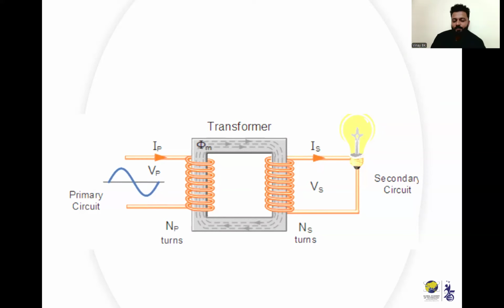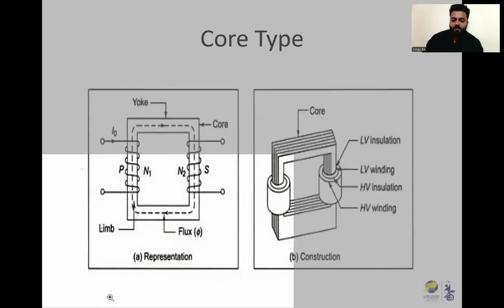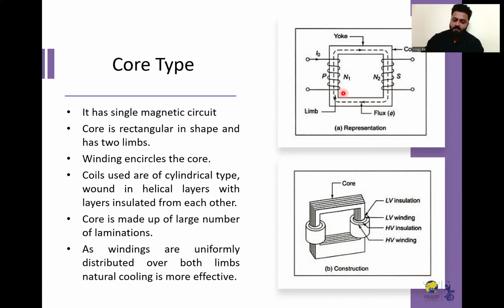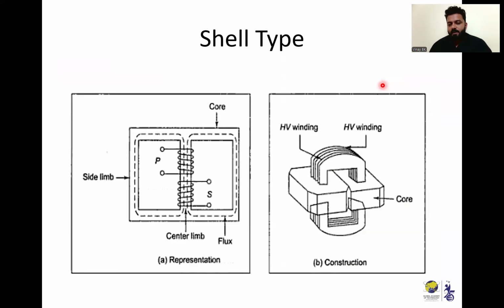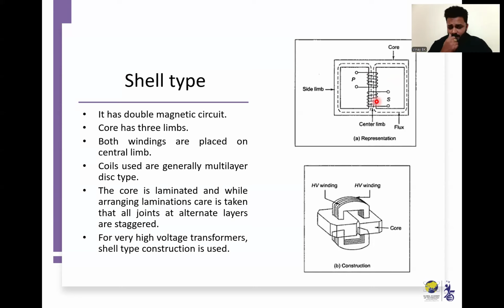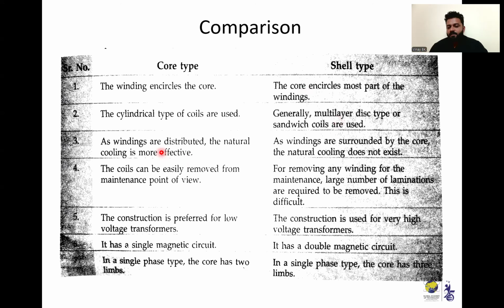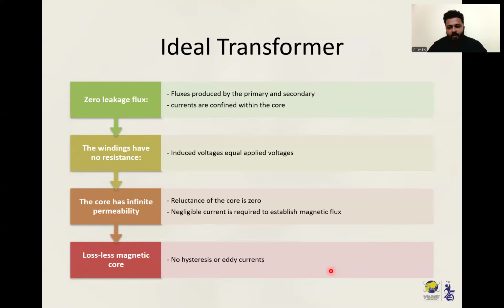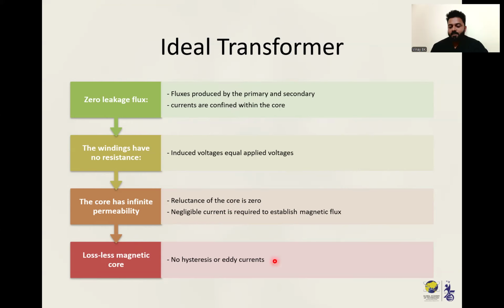Transformer Construction: Core Type and Shell Type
In this video, the construction of core type and shell type transformers is explained in a simple and easy manner. The video describes the structural arrangement of the core and windings in both types of transformers and highlights their constructional features.

The differences between core type and shell type transformers are discussed to help students understand their applications and exam relevance. This video is especially useful for first-year engineering students, diploma students, and those preparing for university examinations.

This explanation is aligned with the Introduction to Electrical Engineering syllabus and helps in both concept understanding and exam preparation.

Topics Covered:

Core Type Transformer Construction

Shell Type Transformer Construction

Arrangement of Windings and Core

Comparison between Core Type and Shell Type

📘 Suitable for:

VTU / Autonomous colleges

Basic Electrical Engineering learners